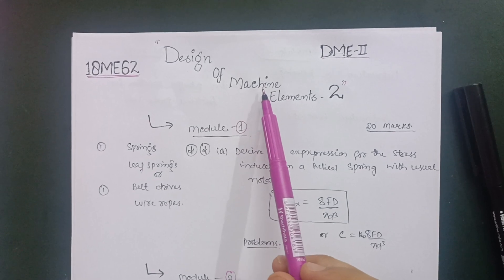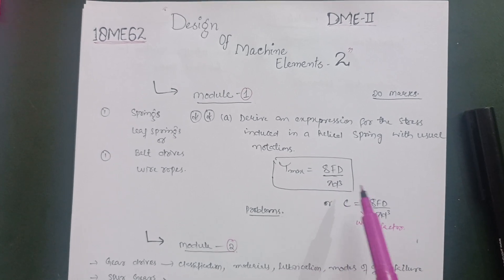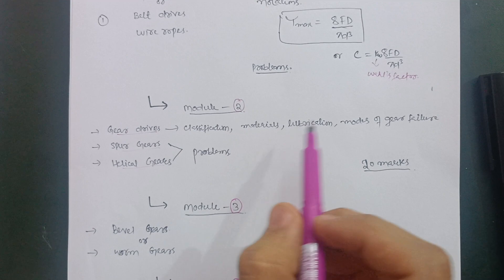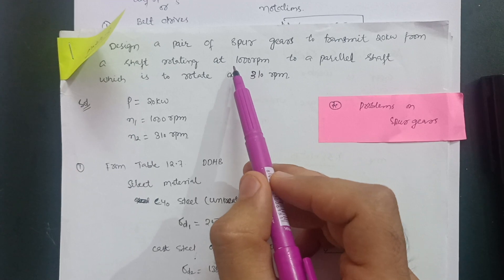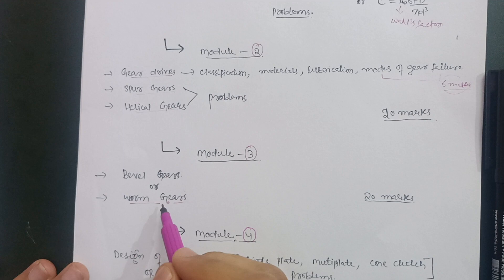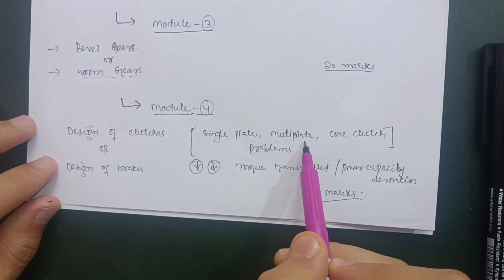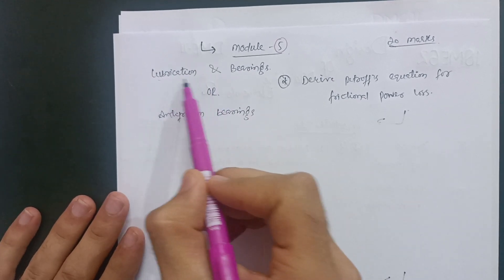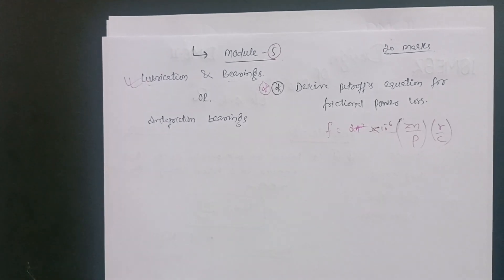Design of machine elements 2 Vtu|How To Pass Dme2 |18ME62|VTU syllabus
How To Pass Dme2 |18ME62|VTU syllabus

Dme 1
Dme 2
Dme 1 5th sem
Dme 2 mechanical engineering
Dme 2 6th sem